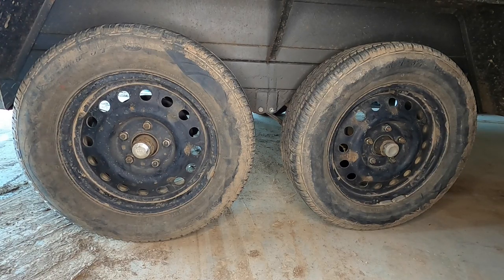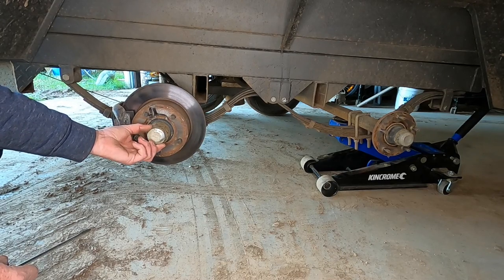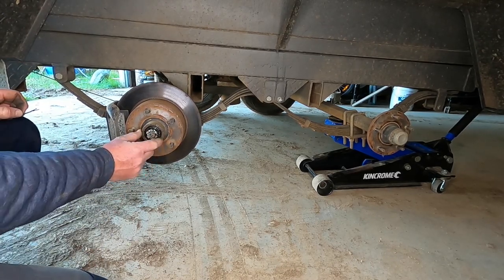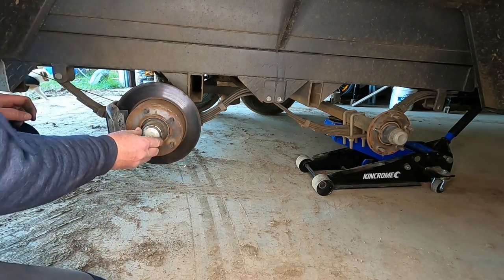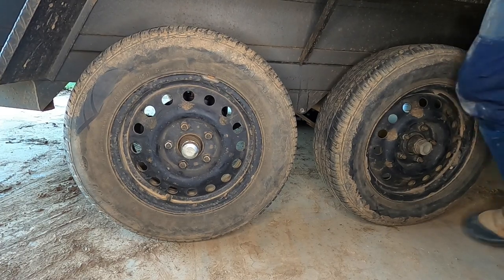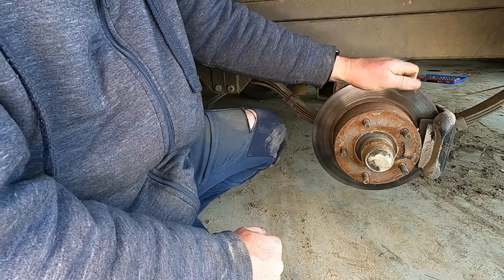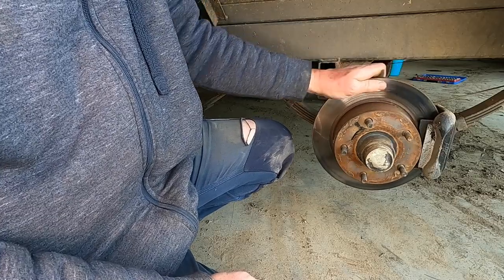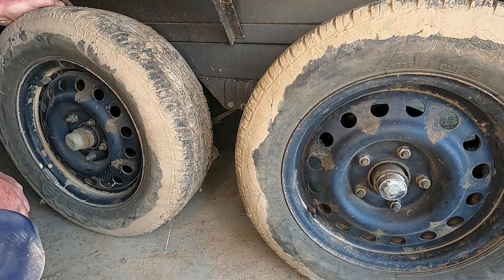How to Adjust the Wheel Bearings on a Trailer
Trailer was due for rego check so i adjusted the wheel bearings and hit record